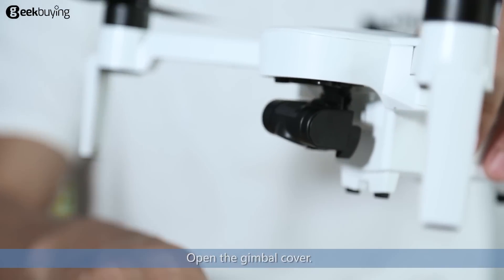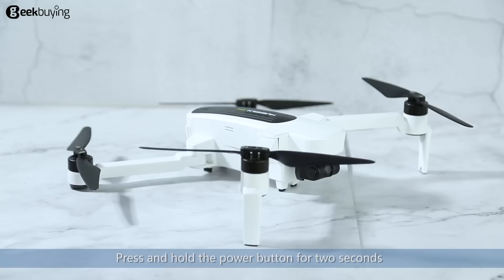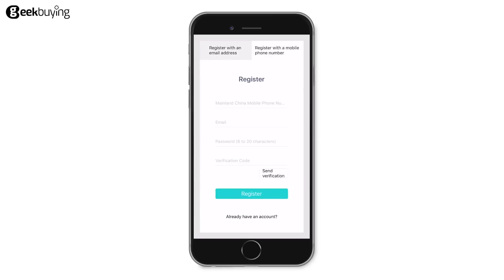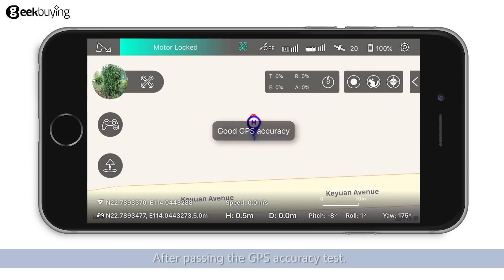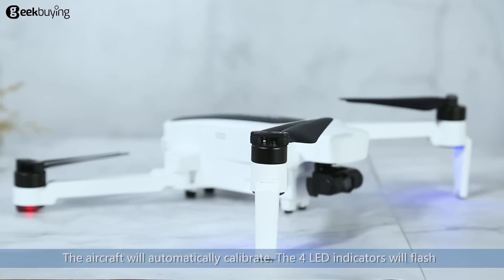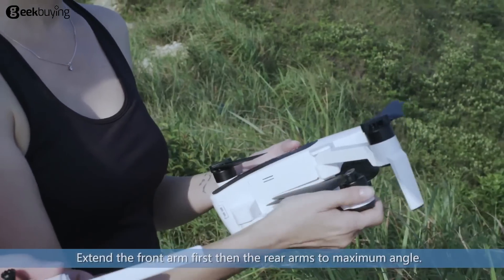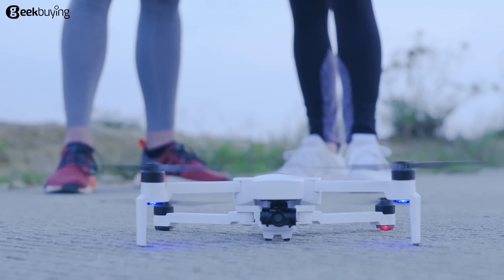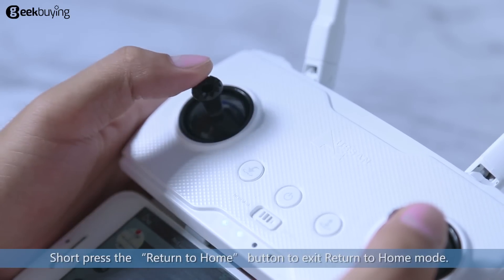How to fly HUBSAN ZINO in 8 minutes [Tutorial 1]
HUBSAN ZINO setup video timeline:
0:17 Battery Installation
0:57 Power On/Off Tutorial
01:29 Controller + Aircraft + Mobile Device Pairing
03:32 Horizontal Calibration
04:07 Compass Calibration
05:07 One Button Takeoff
06:52 Basic Flight Tutorial